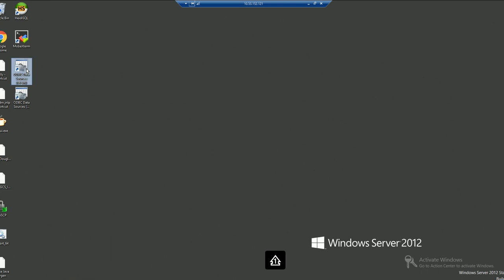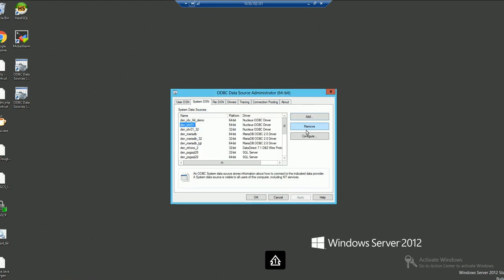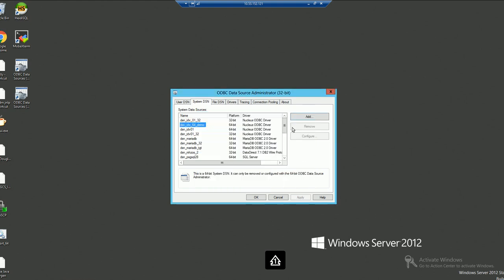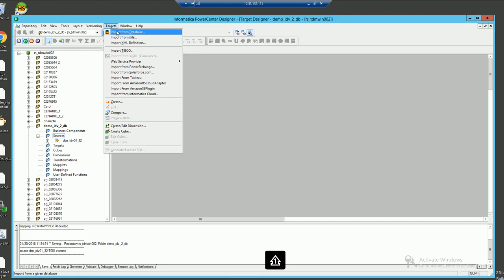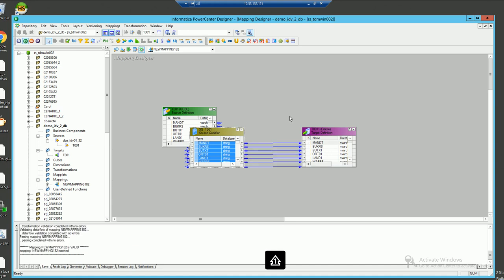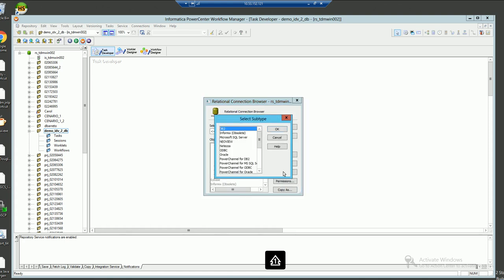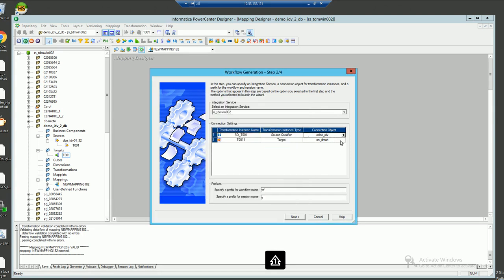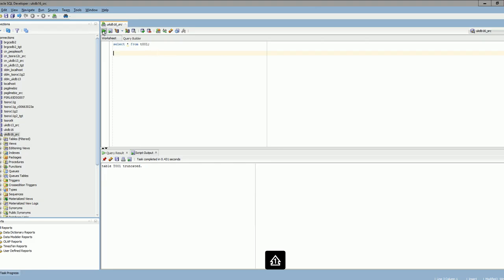How to read from Data Vault and write in a Relational Database